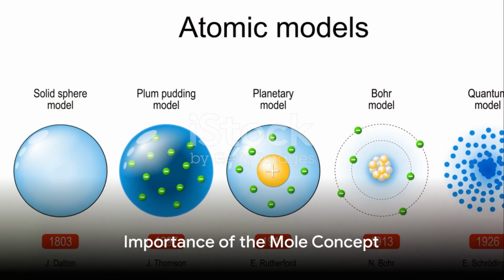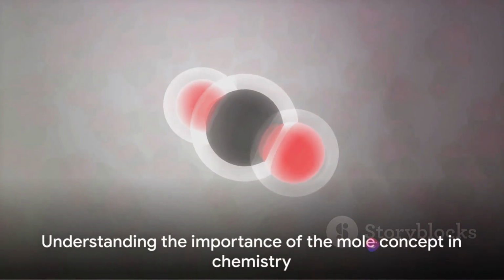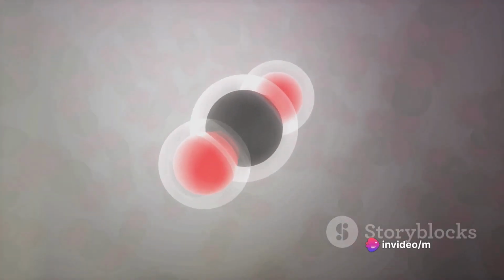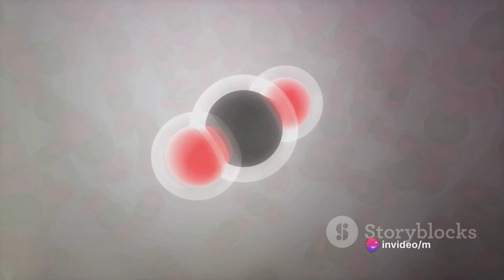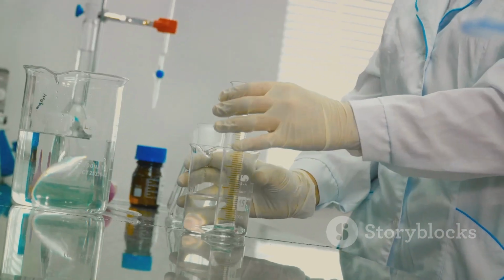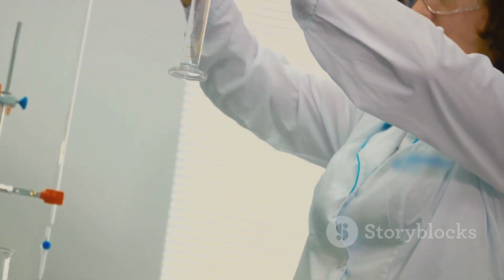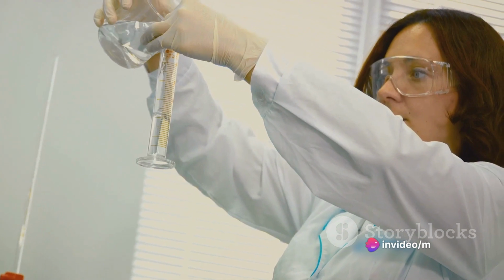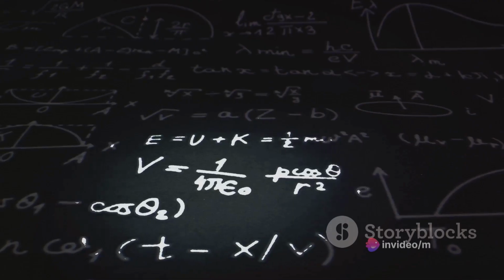Ep 10 | Mole Concept | Atoms and Molecules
Subject Science
Class 9th